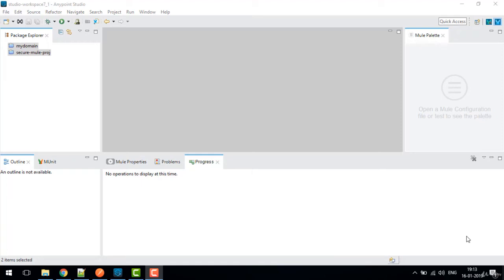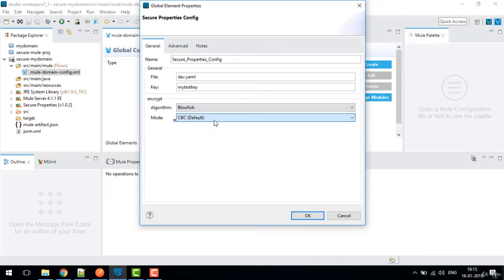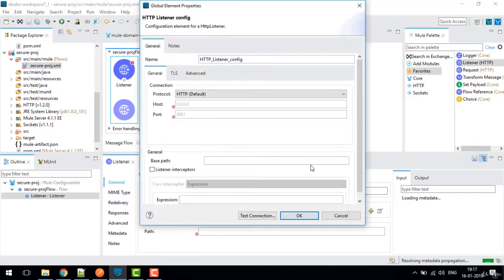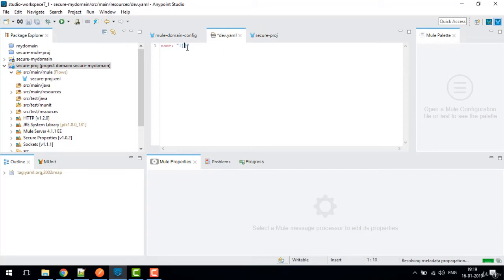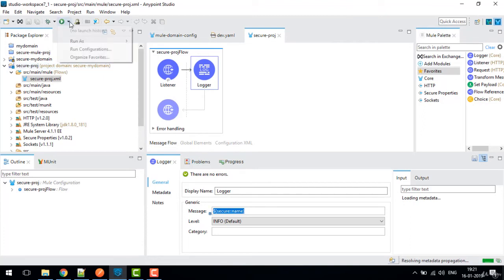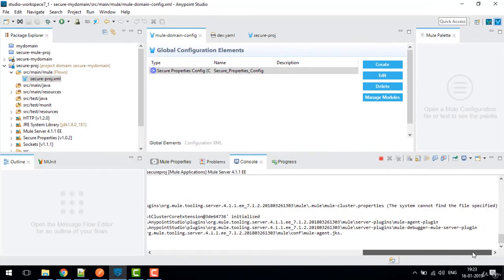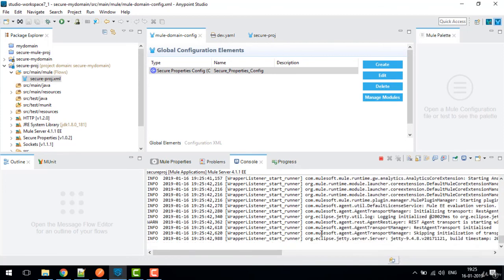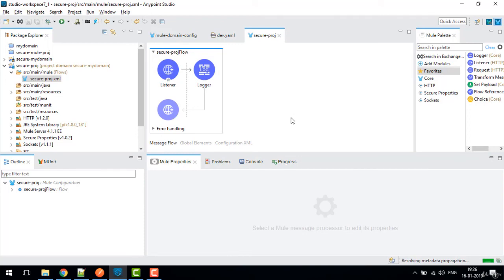Secure Property in Mule 4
In this video, I will explain how to implement Secure Property in Mule 4 using YAML.

For the Full Course visit the below link with a discounted coupon for a limited time.